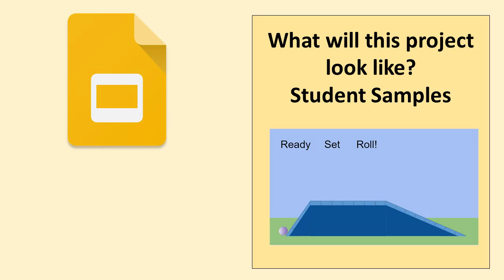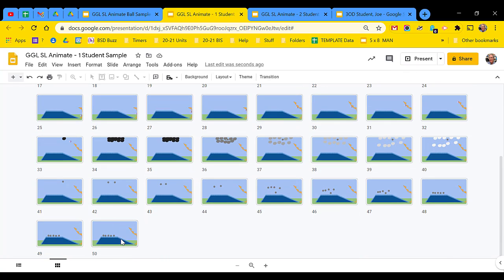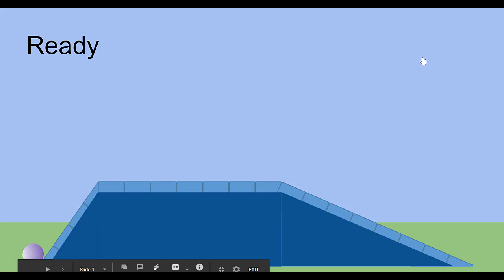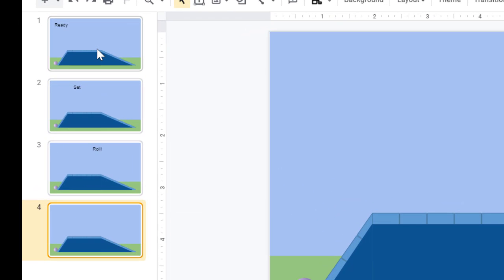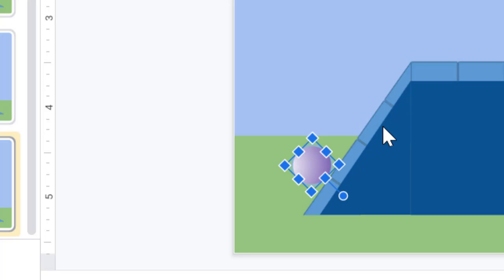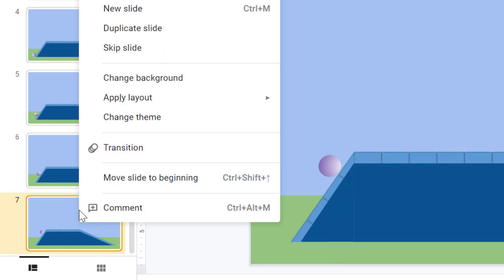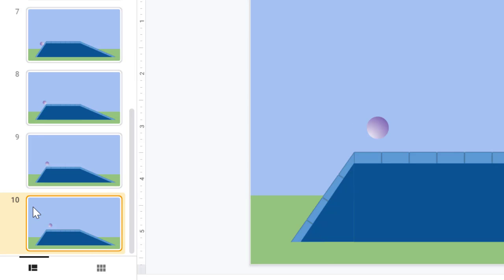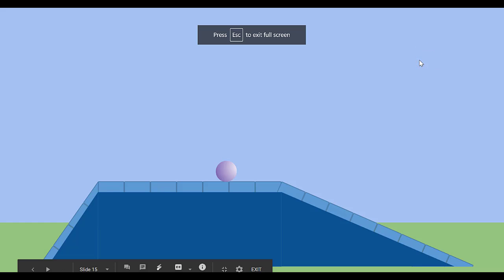Google Slides - How to Make a Stop-Frame Animation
Improve your Google Slides skills and have fun too: Stop frame animations are easy and enjoyable to make and share. Video includes samples and step by step instructions. This video is for BIS distance learners and is not intended for the general public.